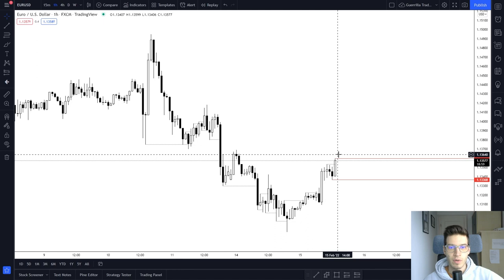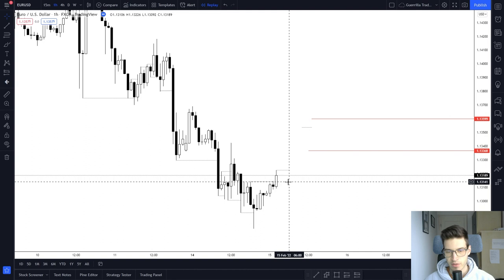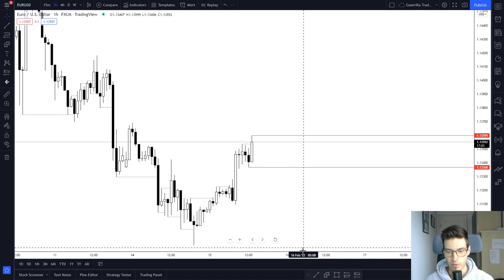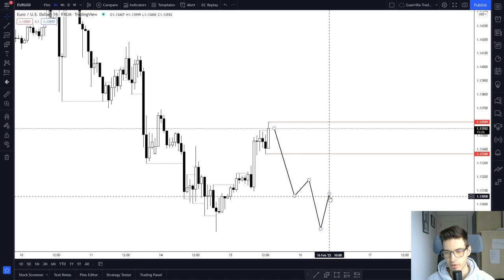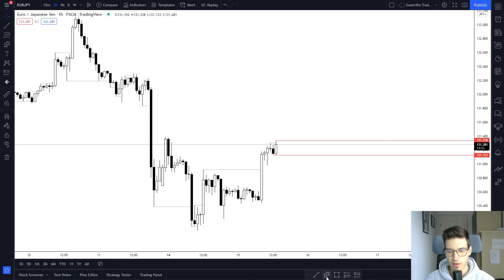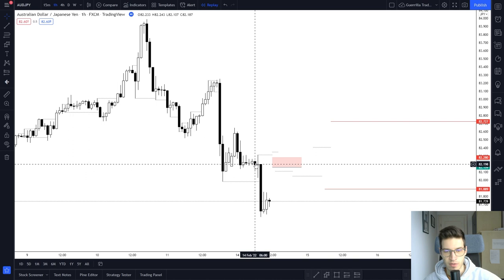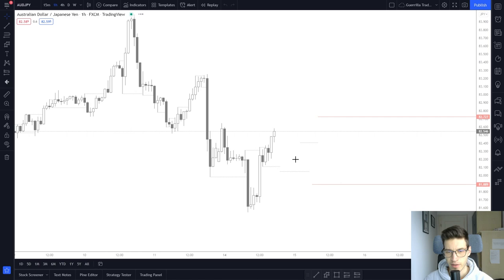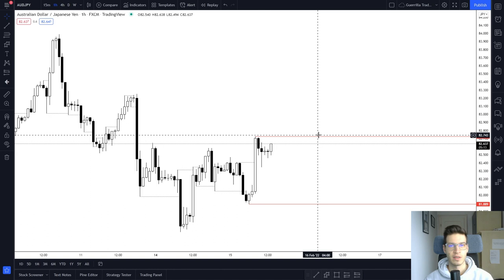Forex Trading Tuesday - Very likely Eurusd will keep pushing up!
Marko's Forecast Eurusd, Eurjpy, Audusd and Audjpy

0:00 Eurusd
3:54 Eurjpy
7:39 Audusd
9:06 Audjpy